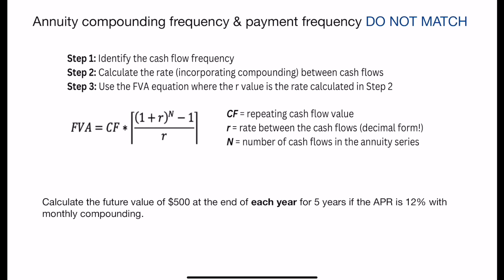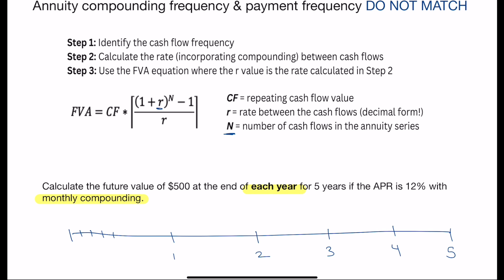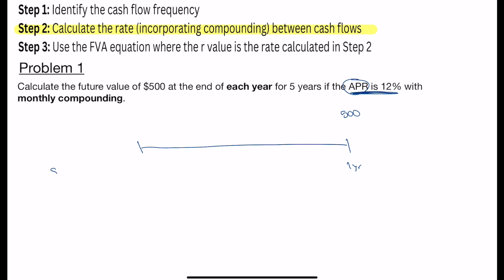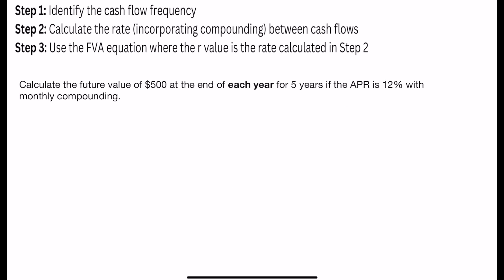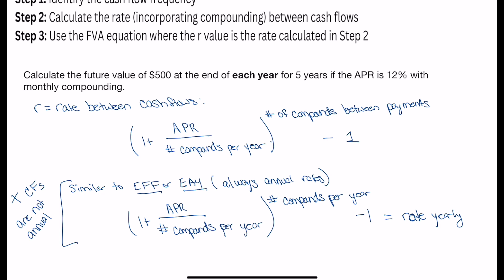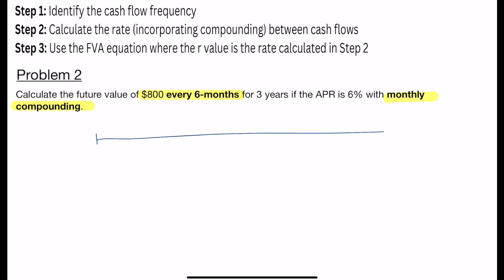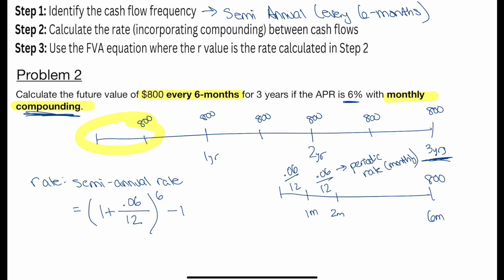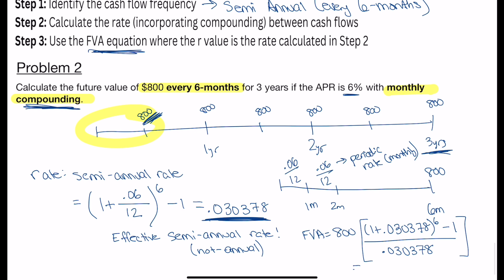Solving Annuities when the Compounding Frequency and Payment Frequency do NOT Match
In this video, I show how to solve annuity problems when the compounding frequency and the payment frequency do not match - specifically when the compounding frequency is faster than the payment frequency.

Some examples of this include:
- Yearly cash flows, APR with daily or monthly or quarterly compounding
- Quarterly cash flows, APR with daily or monthly compounding
- Monthly cash flows, APR with daily compounding

00:00 Yearly Cash Flow with Monthly Compounding
08:28 Semi-Annual Cash Flow with Monthly Compounding